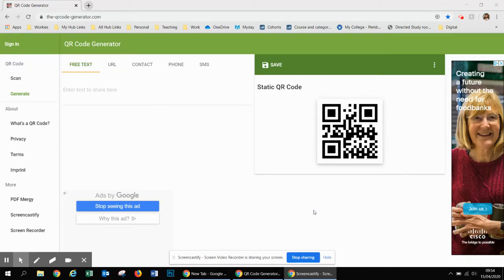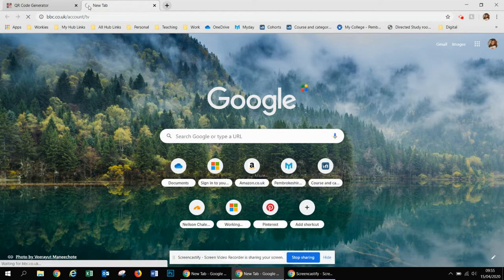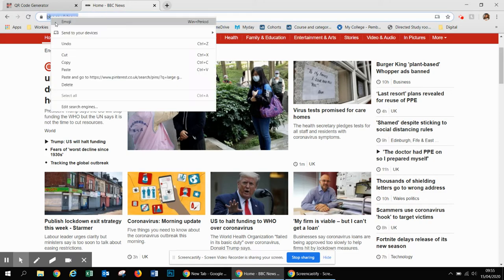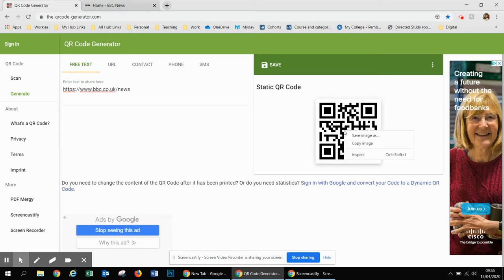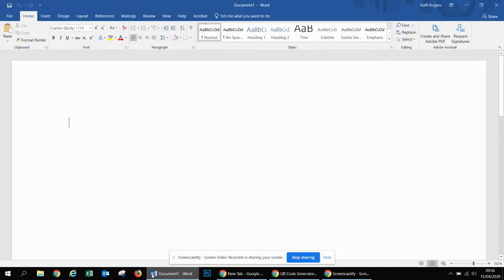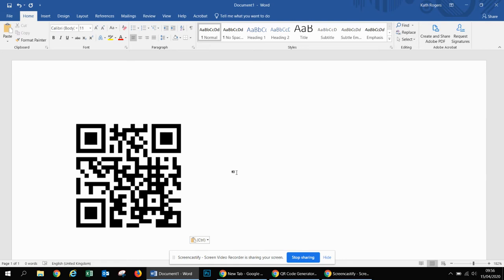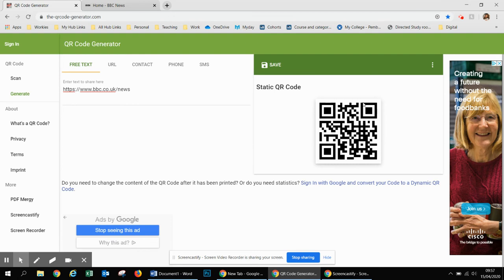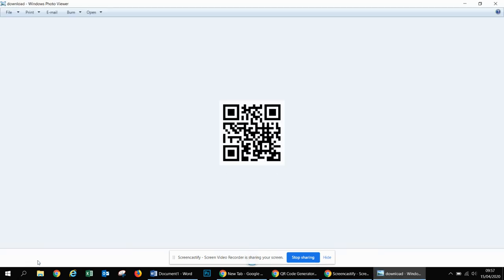How to add a QR Code to a document